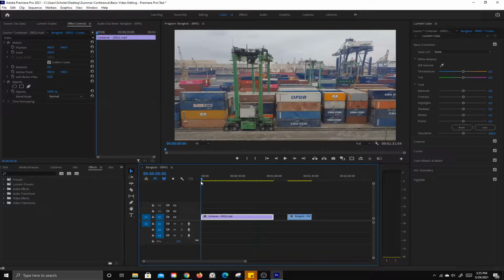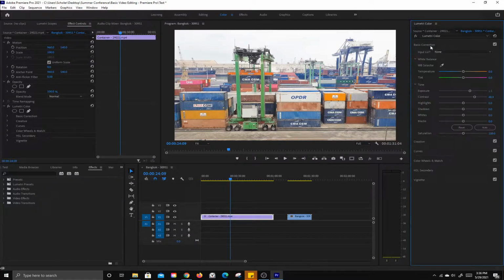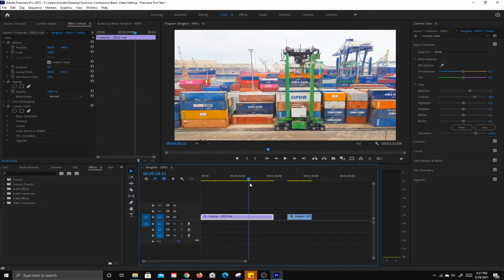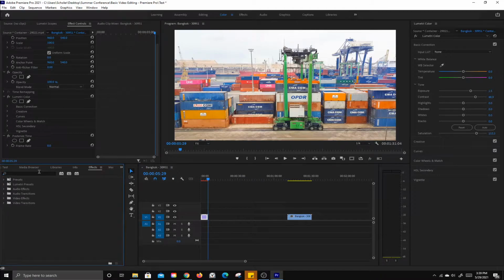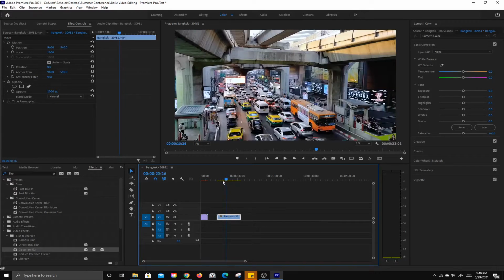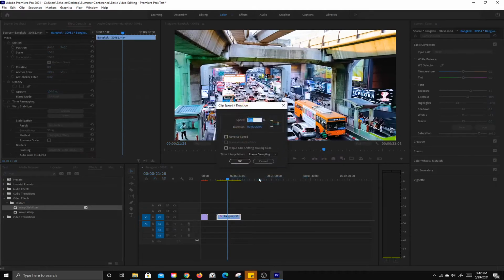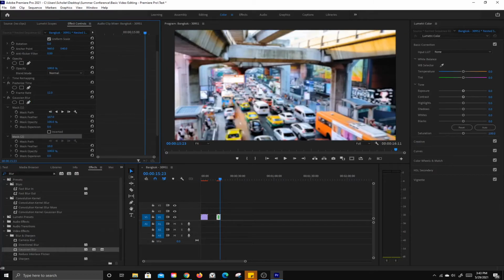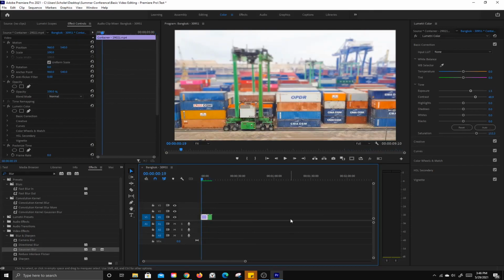Tilt-Shift Video in Adobe Premiere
Learn how to add the tilt-shift effect to videos to make them look like miniature models in Adobe Premiere Pro.